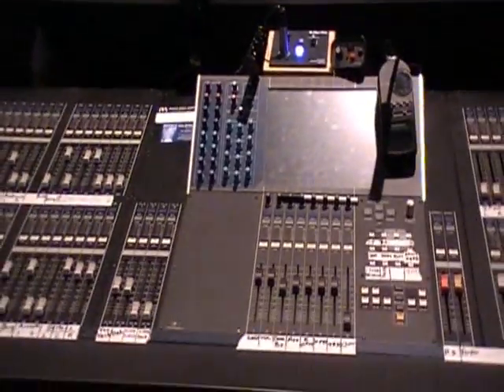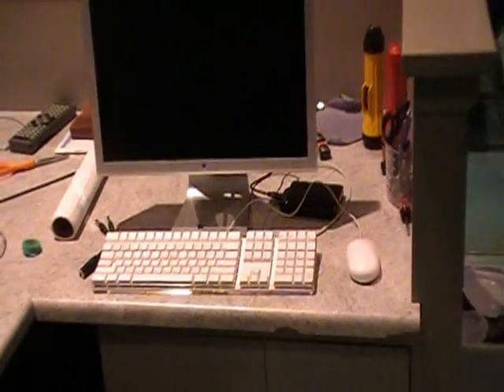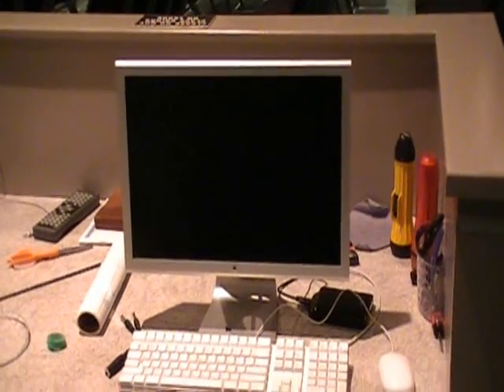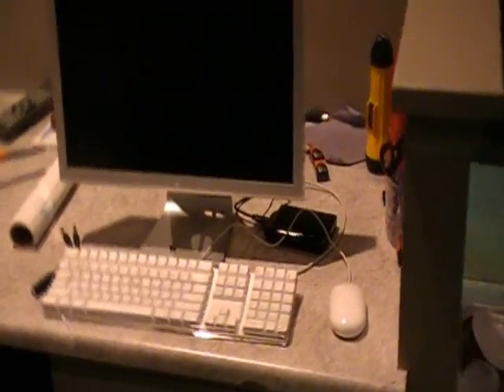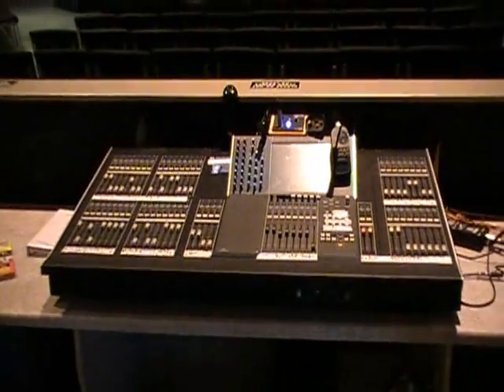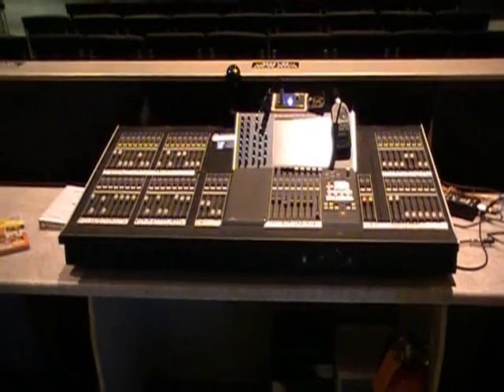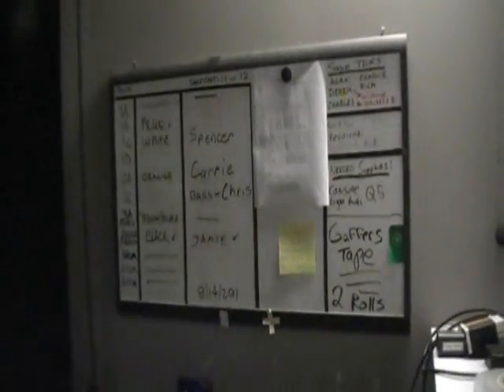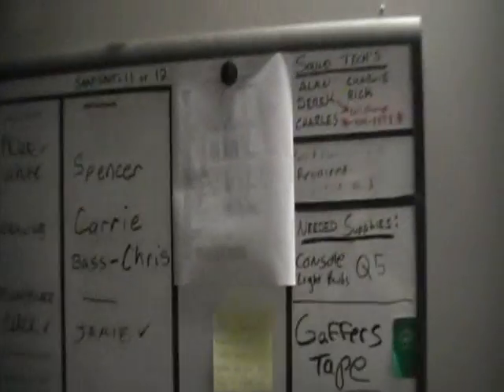Church soundsystem 1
This is a walkthru of a a sound system that I rewired and tuned